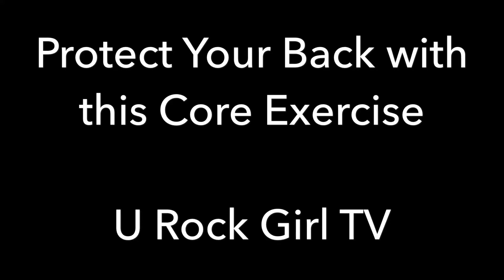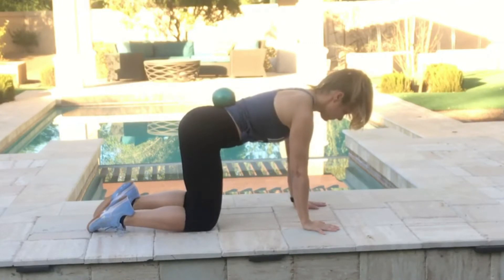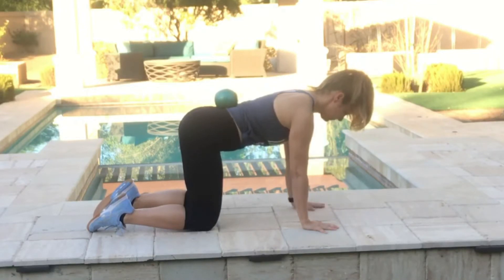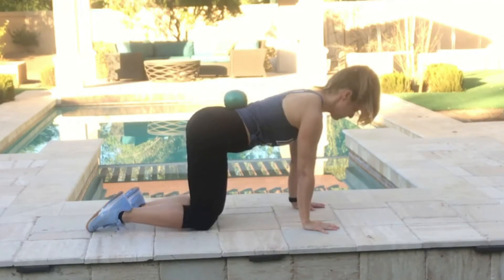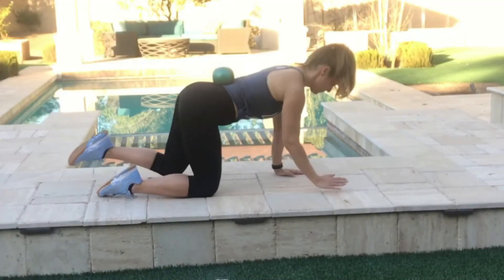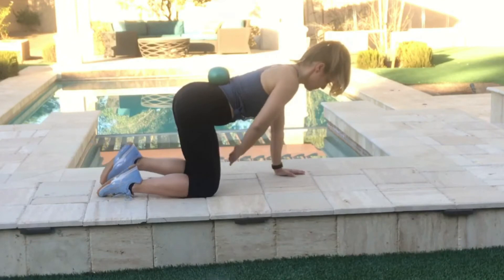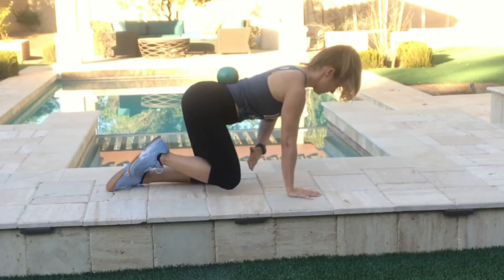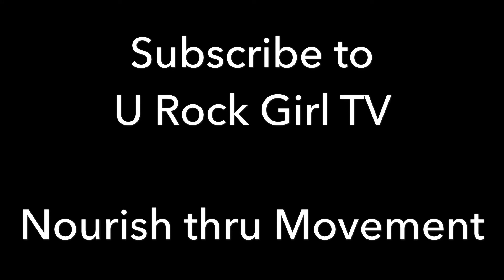Protect your back with these 2 exercises!